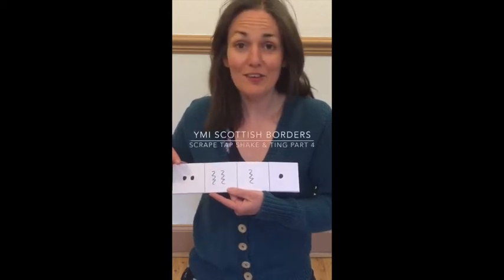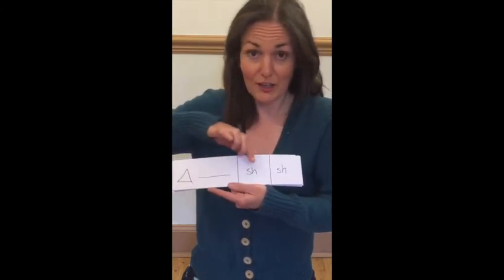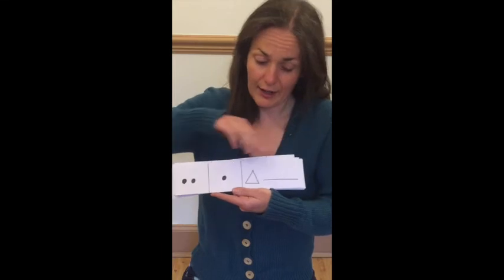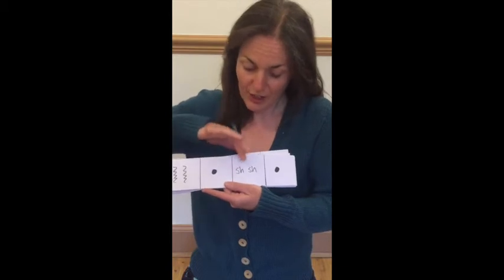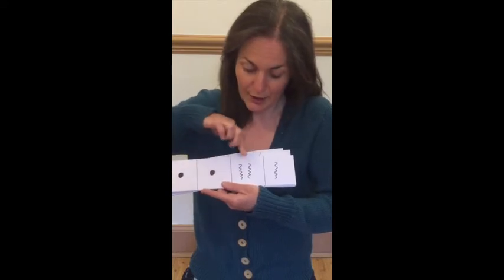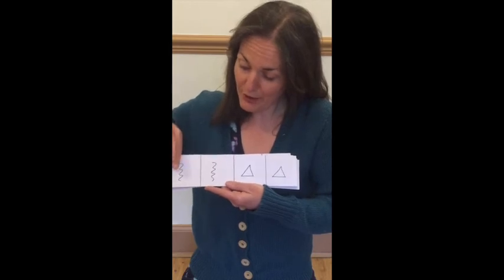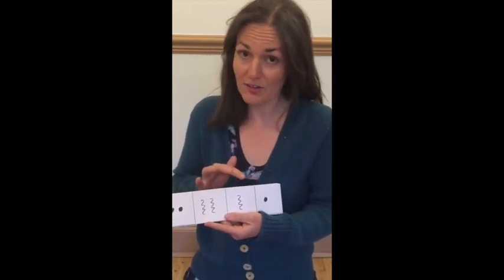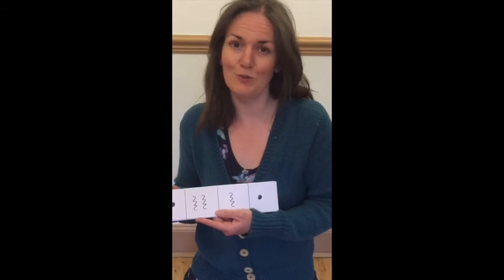Scrape, Tap, Shake and Ting: Part 4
YMI Video